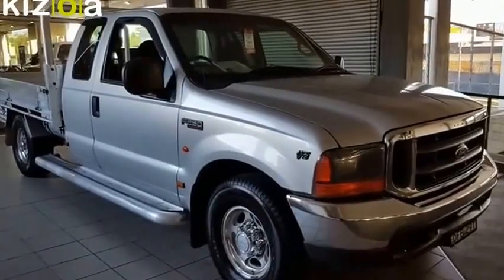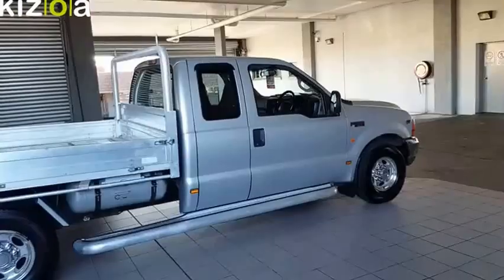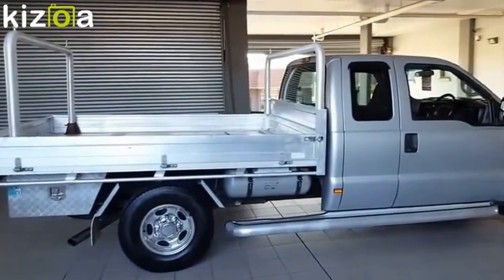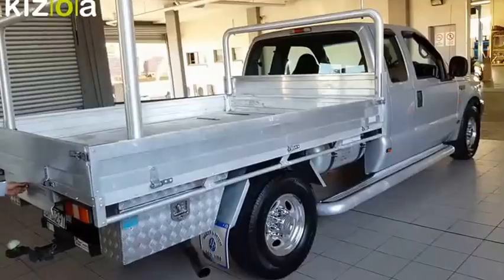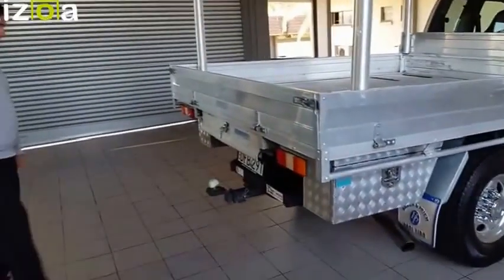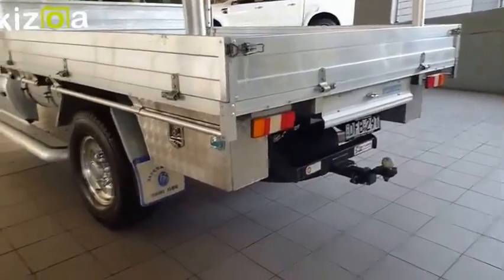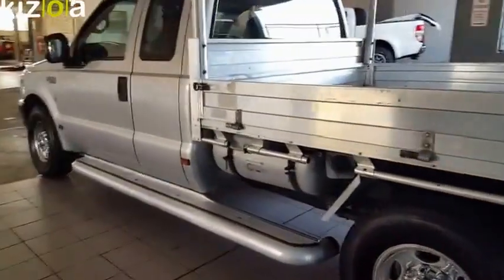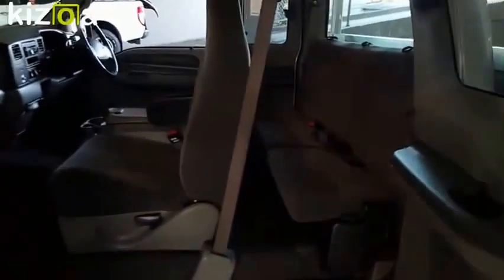Kizoa Video Editor - Movie Maker: F250